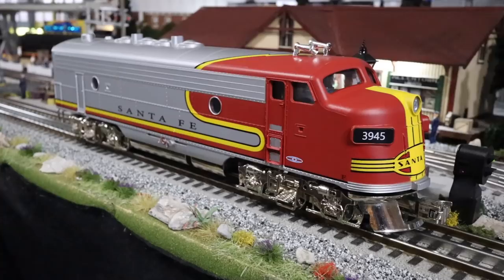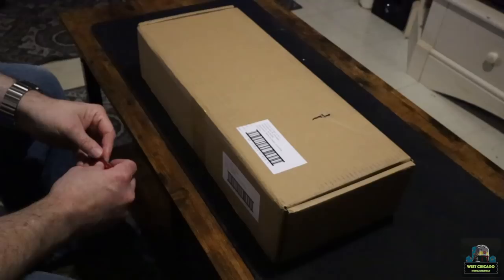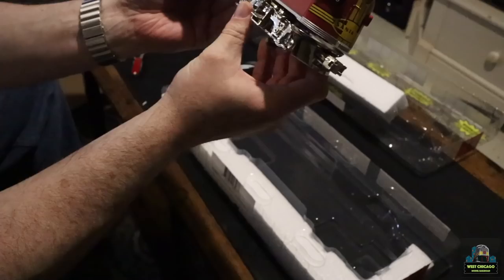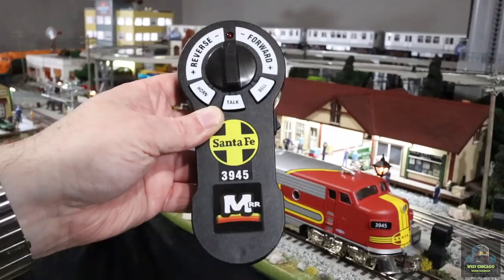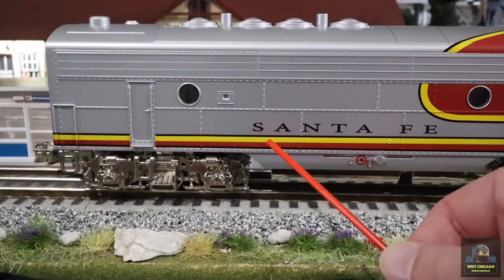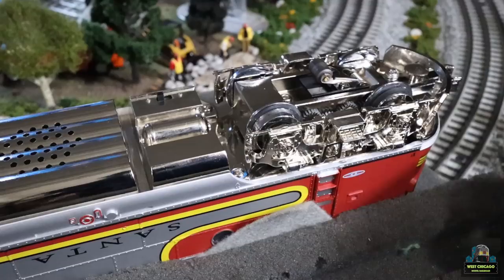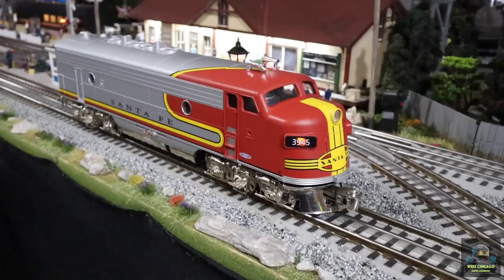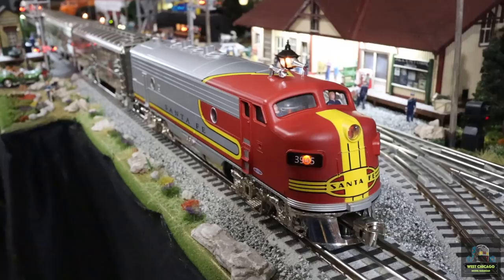Menards Santa Fe F3 Diesel Locomotive #3945 - Review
Some history provided by MTH,  Lionel, and Wikipedia sources